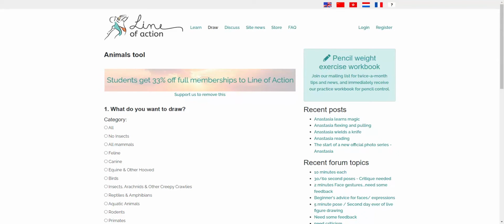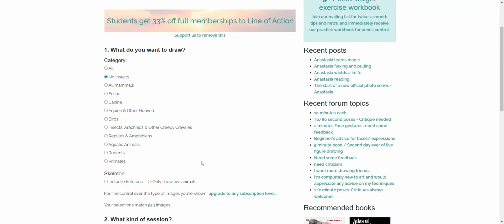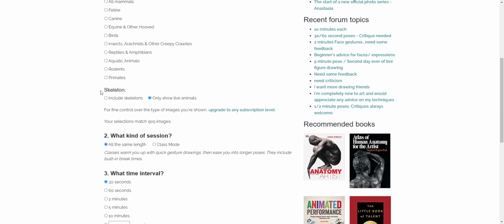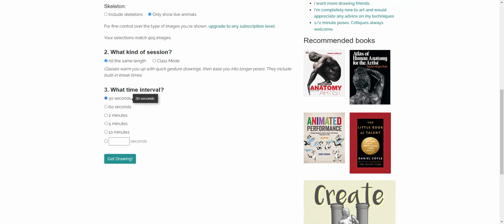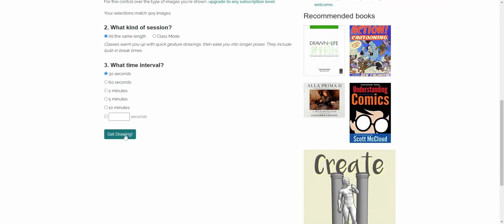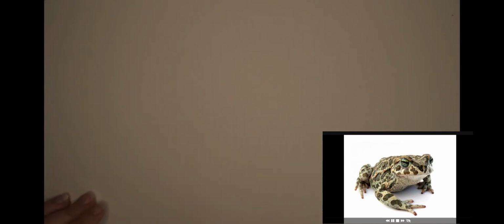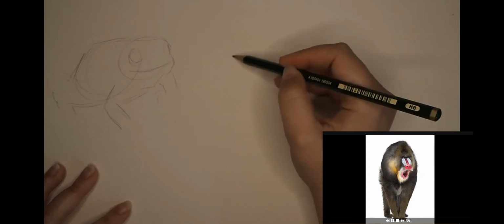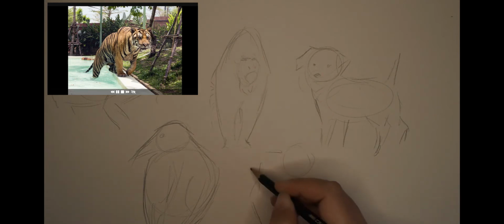How To Sketch Animals Quickly! (The Powerful Online Tool Every Artist Needs)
Line of Action is possibly one of the most powerful training tools available for Artists. You pick the subject and timings for each image and then you get to sketching! Learn how to use this tool here!

★HOW TO FIND YOUR STYLE WORKBOOK★:

(Nothing costs extra, but supports the channel when you purchase through them!)

Seawhite Sketchbooks
Pawprint Mousemat
Ring Light
Fairy Lights

★FREEBIES★:

Artistic Breakthrough: 5 Simple Exercises to beat Creative Block

★COURSES★:

Domestika: Artistic Animal Sketchbook (learn to draw like me!)